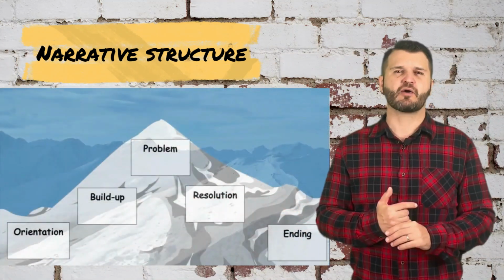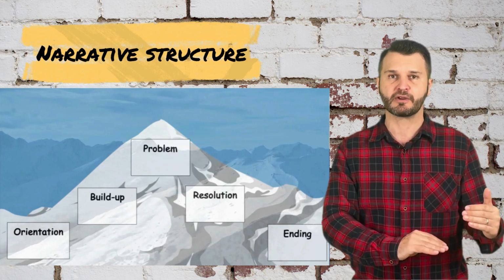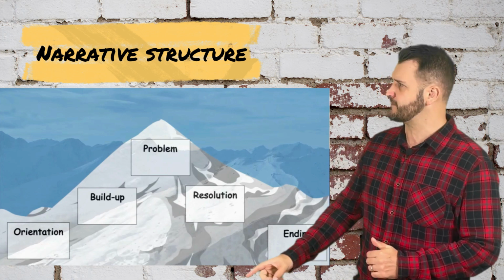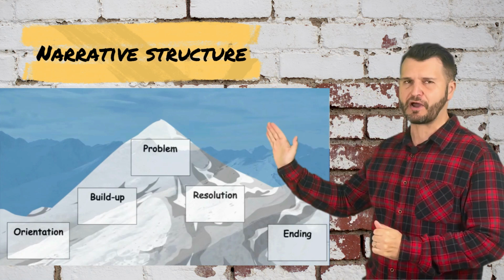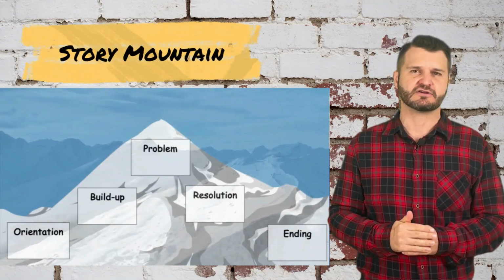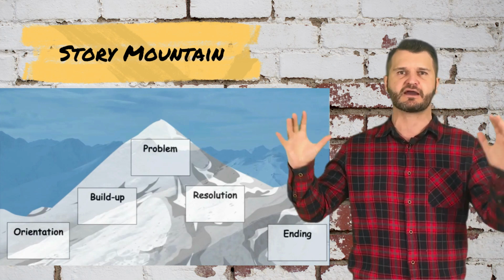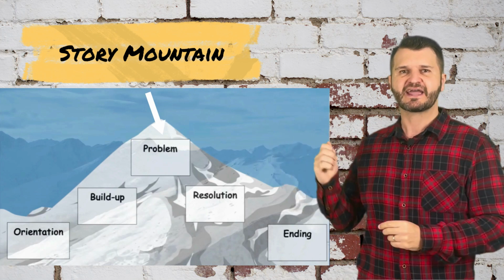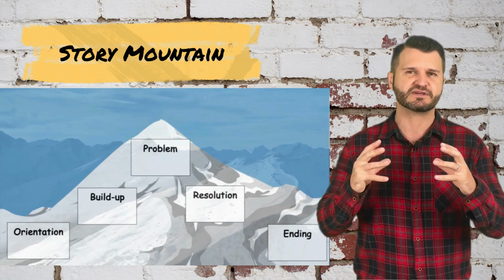How to Write a Sci-Fi Narrative - Lesson 1 - Awesome English